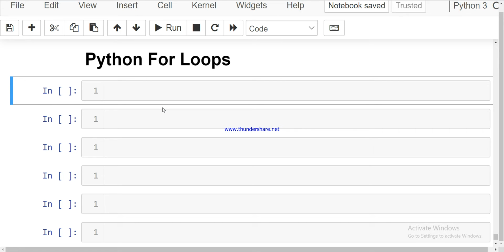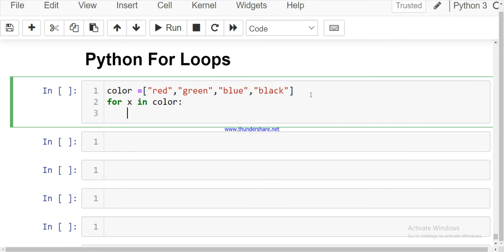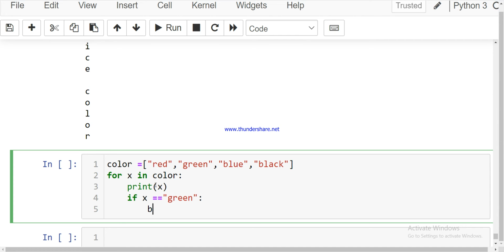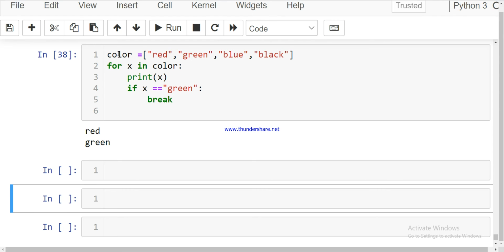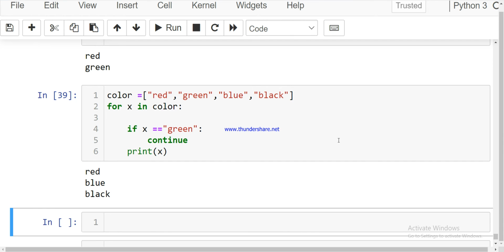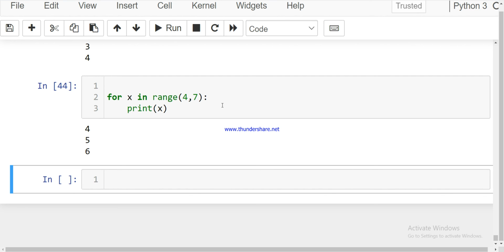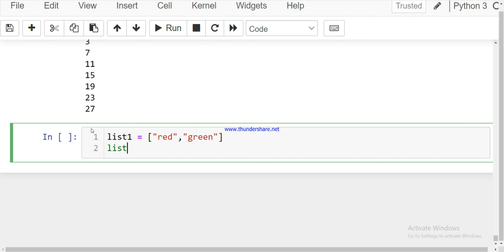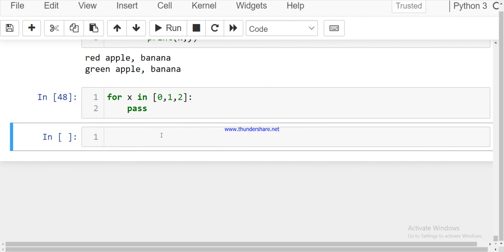python Lecture 20| For Loops | Python for beginners